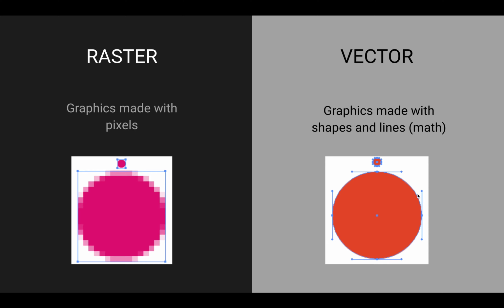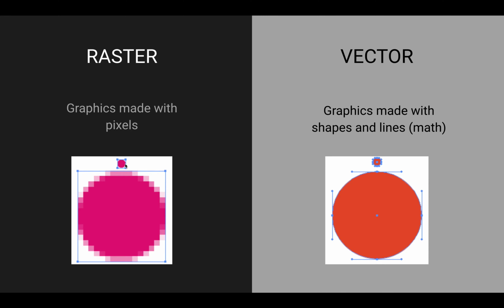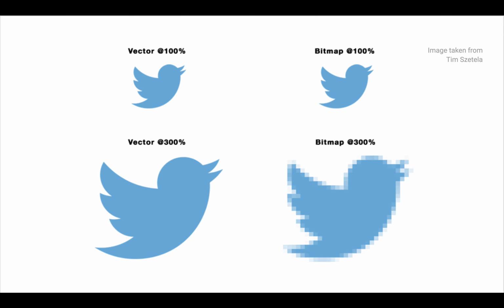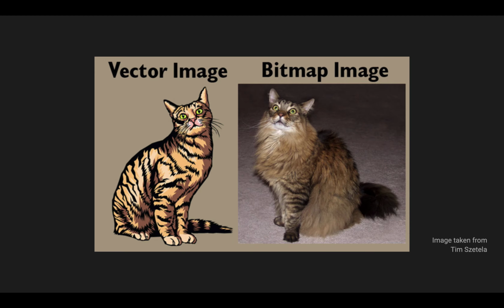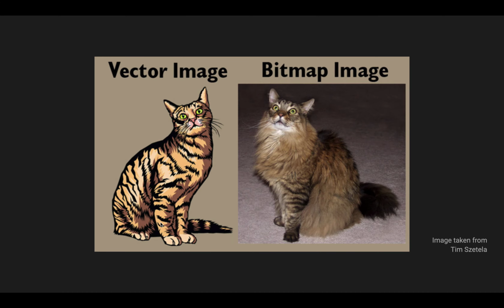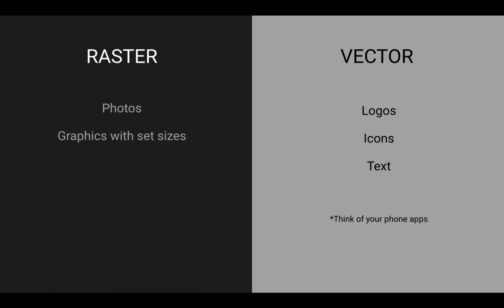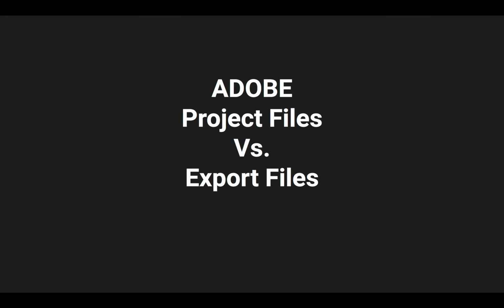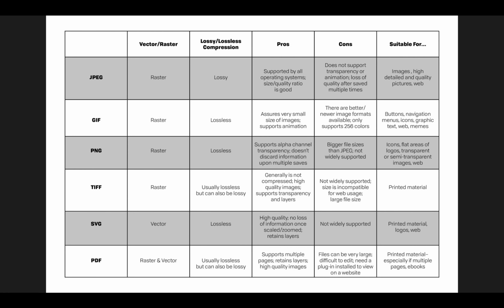Useful Information Presentation